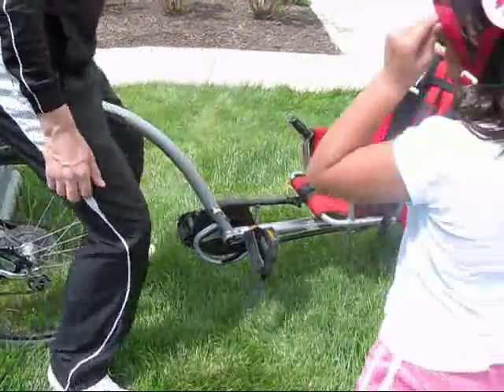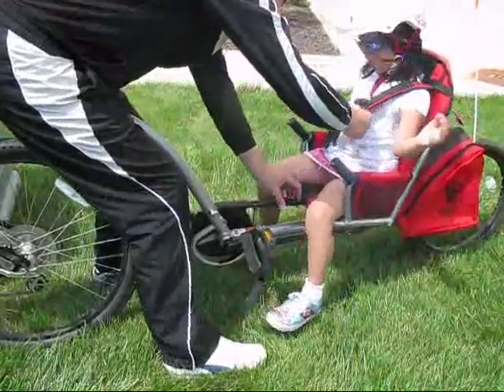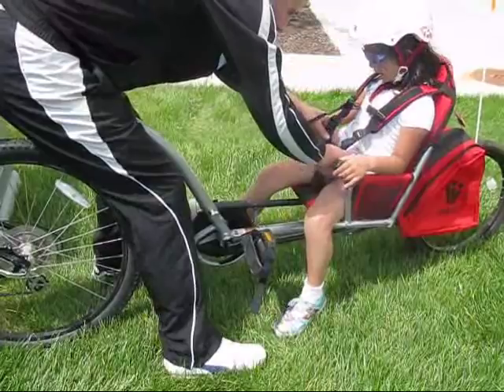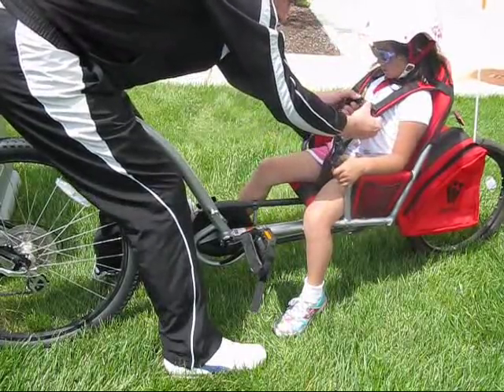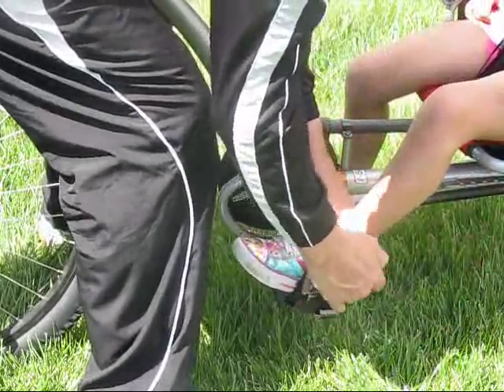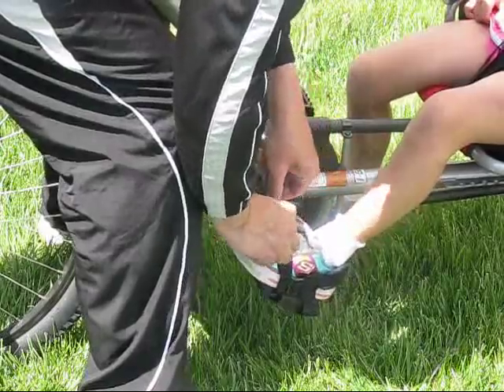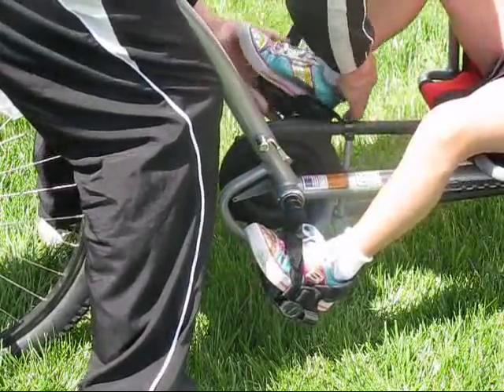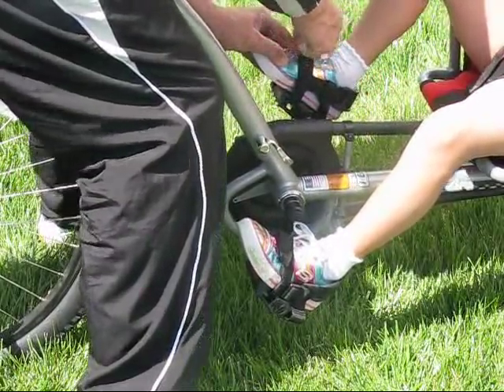Weehoo Bicycle Trailers - Child loading and pedal straps